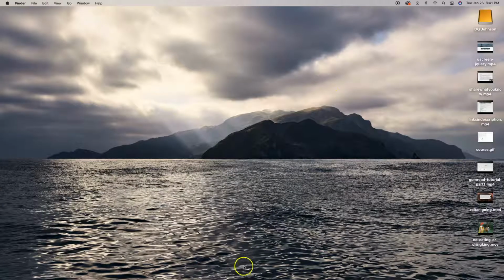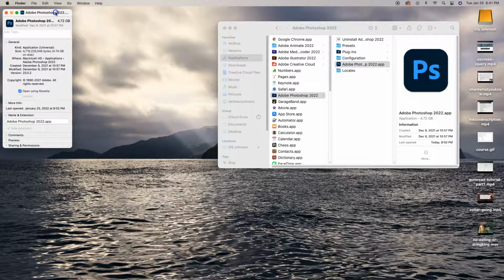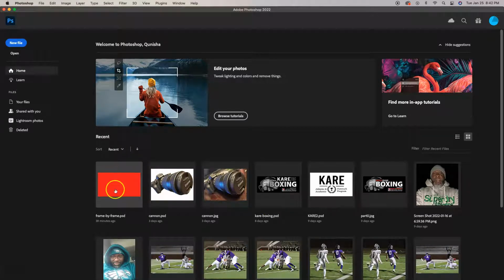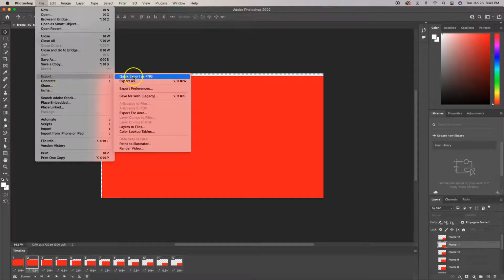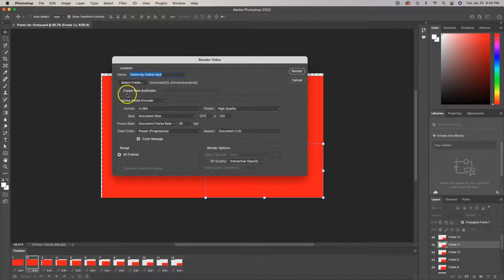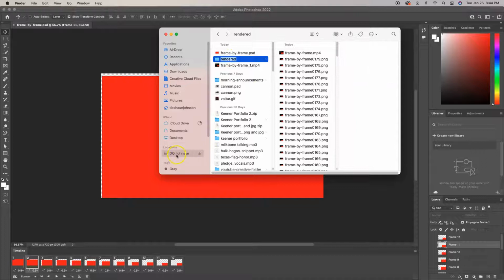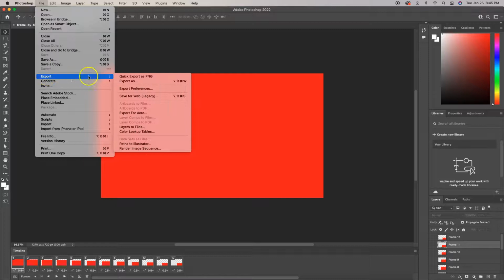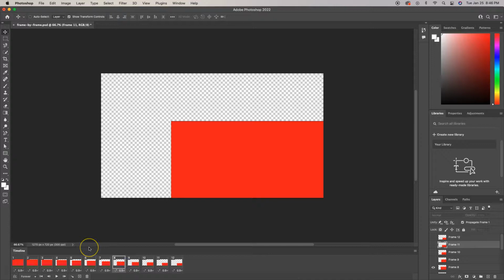How to Put Photoshop in Rosetta to Render Video for Frame by Frame Animations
In my Render Video for Photoshop 2022, I show people how to render video for a standard timeline using Adobe Media Encoder.  For rendering frame-by-frame animations, that will not work. Watch the video to find out how.

TIMESTAMPS
00:00 Introduction - Comment Request
01:20 Finding the Rosetta Option
02:50 Exporting a frame by frame PSD file
05:11 What happens when Rosetta is not selected
06:34 Buy me a coffee